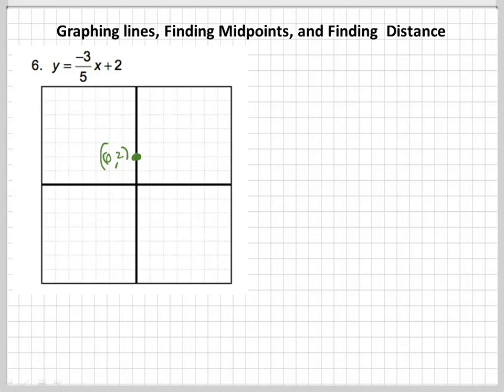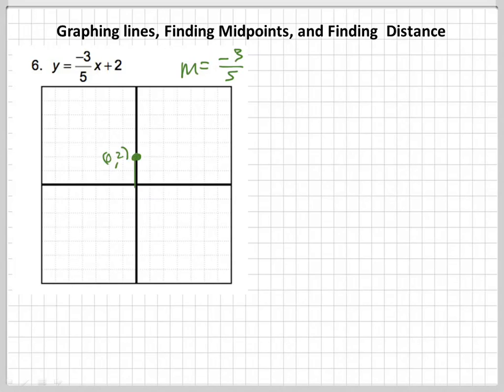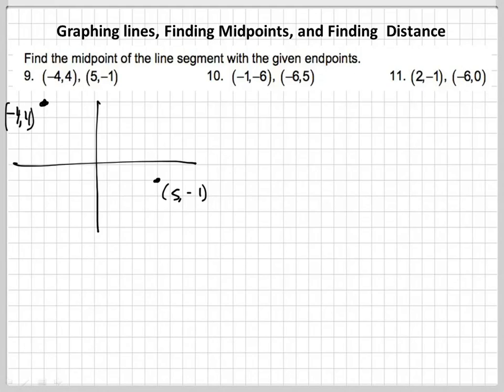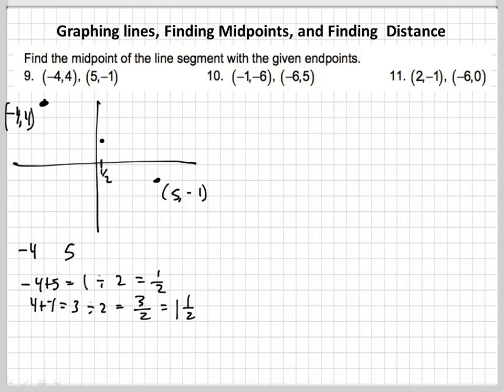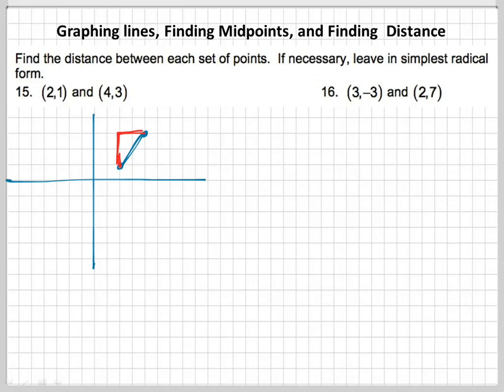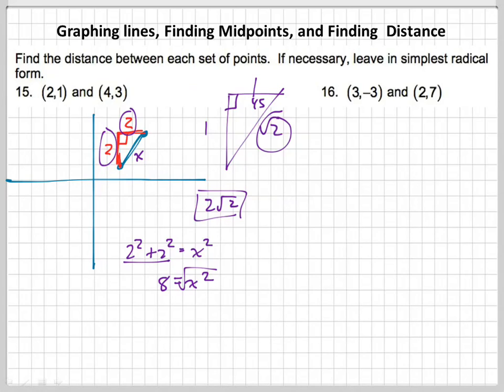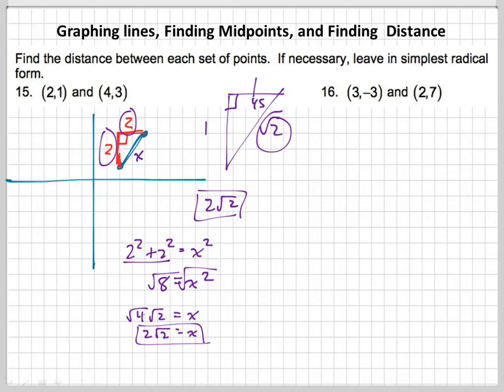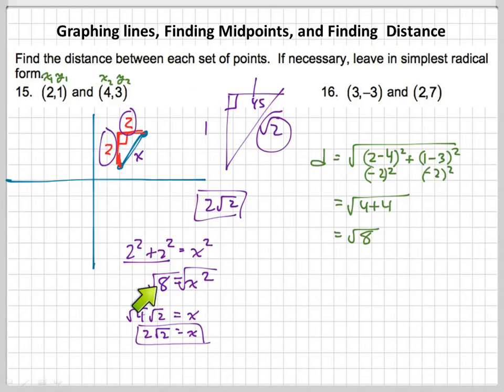Finding the midpoint, distance and equation of a line given two points Part 2 (review)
How do you find the midpoint, distance and equation of a line given two points?